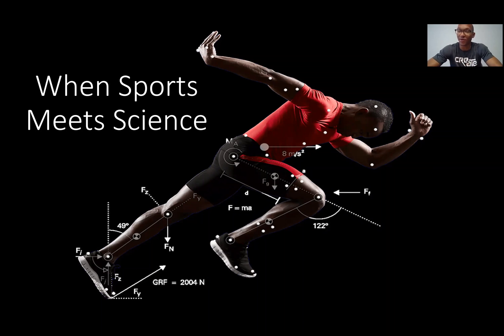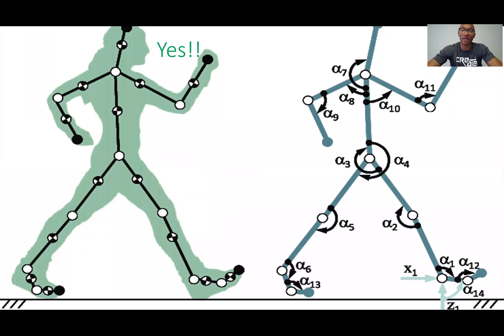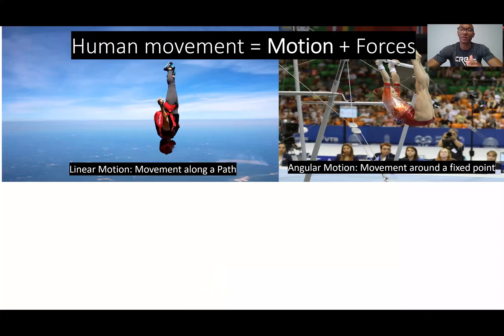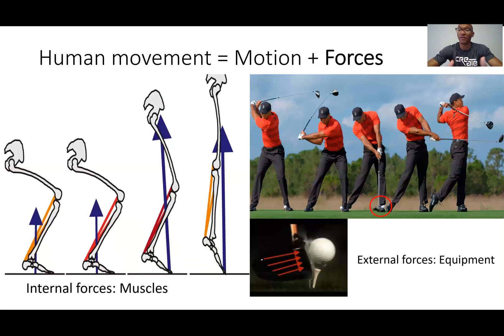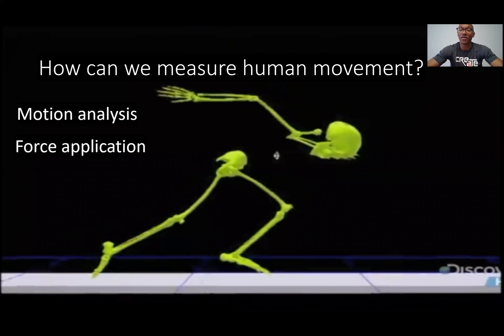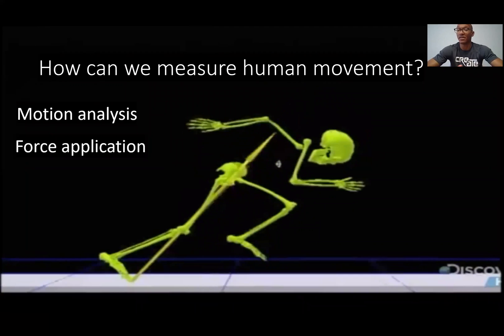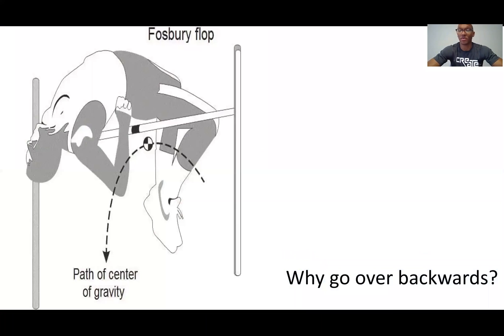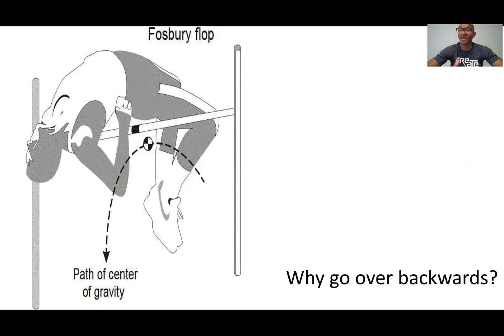Biomechanics: When Sports Meets Science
Welcome students, K-12 educators, and those excited to learn more about biomechanics! To learn more abut our outreach opportunities and find discussion questions to go along with the videos please visit out lab outreach